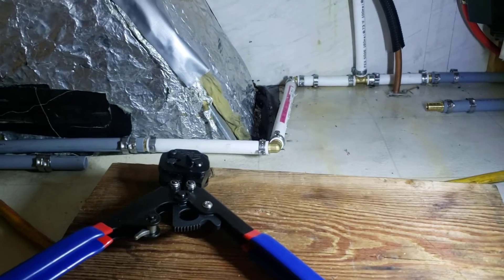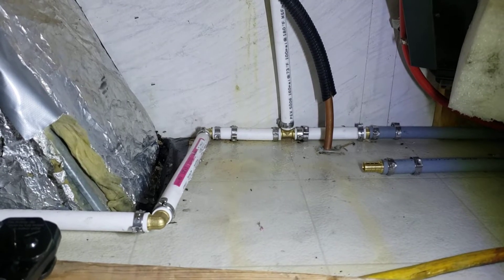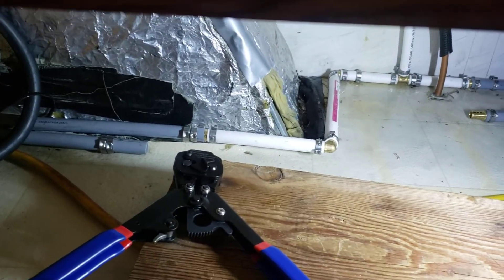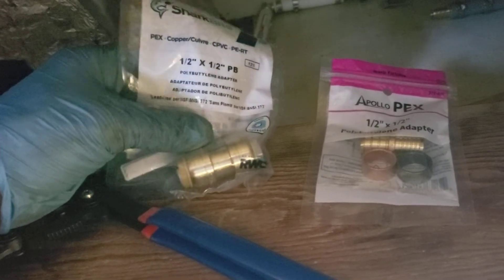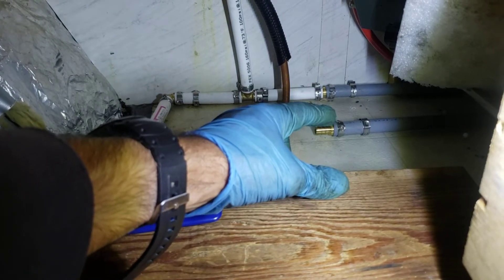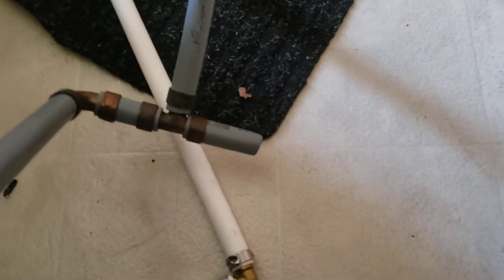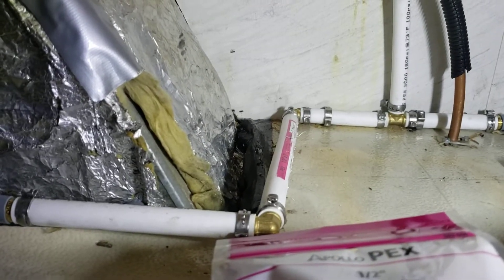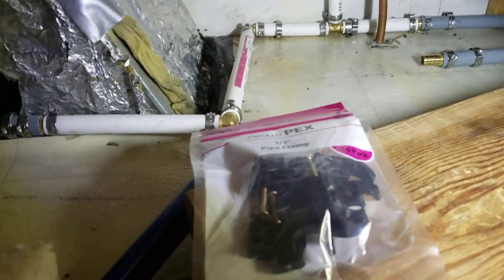Repairing and converting old Polybutylene plumbing to PEX 💪DIYautomotive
How to upgrade your old Polybutylene plumbing system to PEX for CHEAP using stainless steel cinch clamps and PEX B tubing. This can apply to RV, mobile home, or residential home applications.  Small RVs offcourse have a much smaller and primitive plumbing system in comparison to residential homes.  So 80% of all pipe couplings were replaced just by changing the 12 couplings under the kitchen sink.

Pro TIPS:
-Make straight clean square cuts when cutting your pipes
-put all clamps either 1/8 inch or 1/4 inch from the end of the pipe so that it will clamp down directly on the raised barb portion of the coupling
- do enough research and buy more supplies than you need before starting the project so you don't have to run to the store for additional parts or possibly take multiple days to finish the job
- Make sure the clamps are put on squarely/evenly from the end of the pipe.  You can do this by stabilizing the clamp with tape/glue/soft plier squeeze before cinching down the clamps
-"Measure twice, cut once"